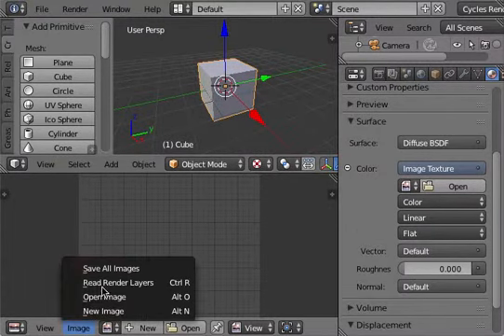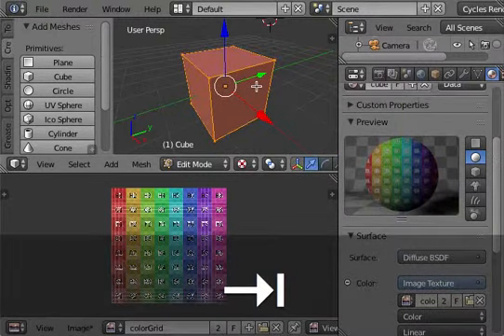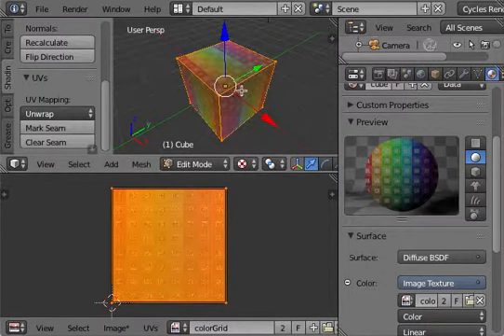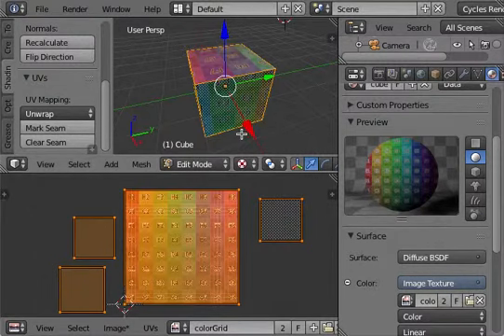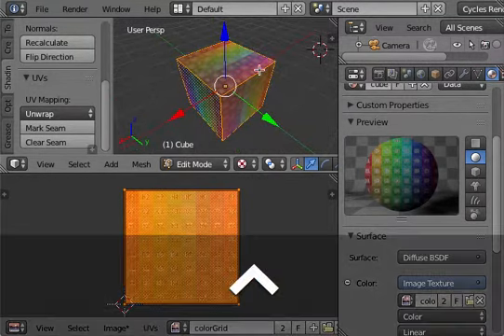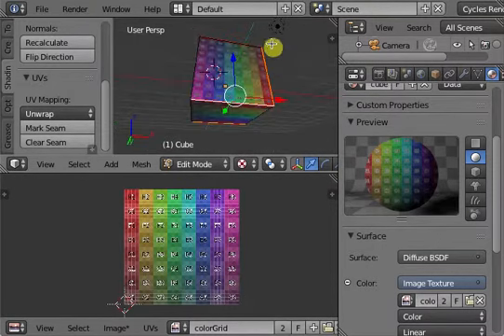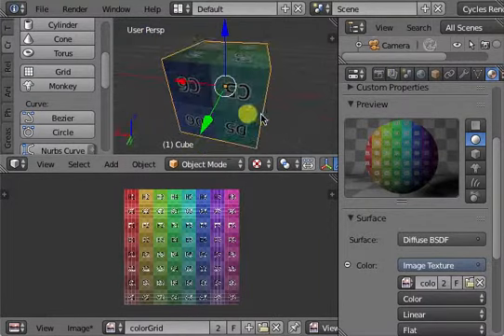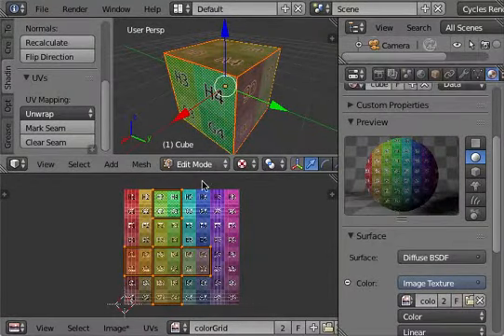Blender: Unwrapping an object